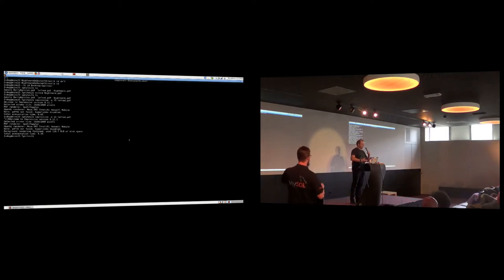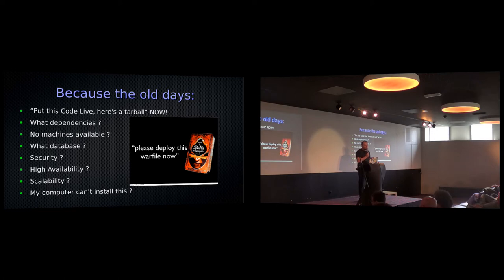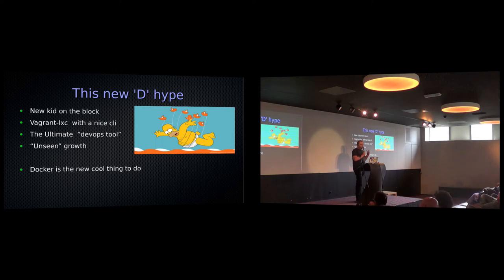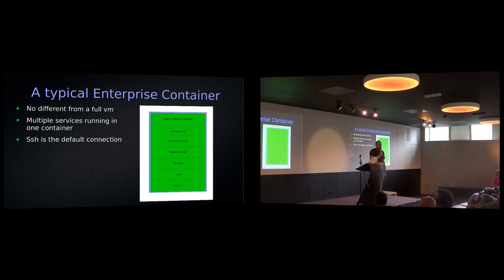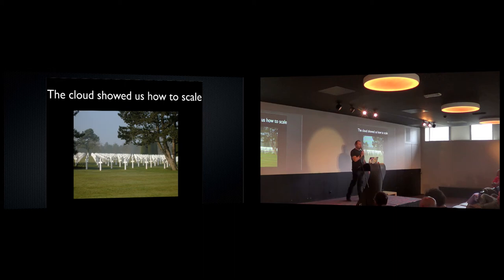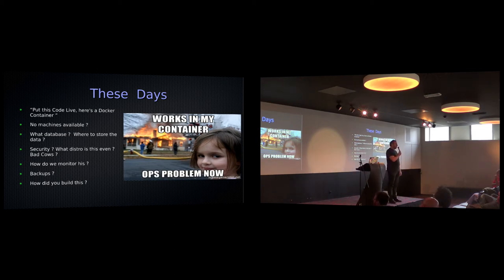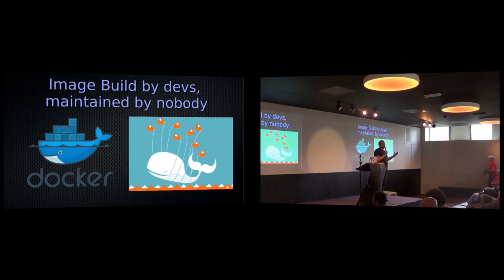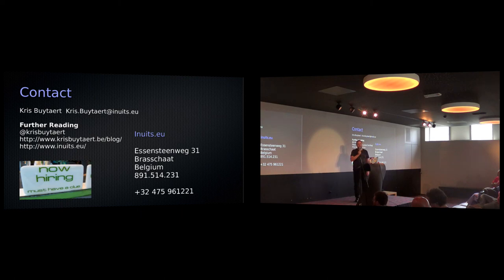Nightmare on Docker street - Kris Buytaert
DevOps days Ghent 2016 Ignite talks day 1